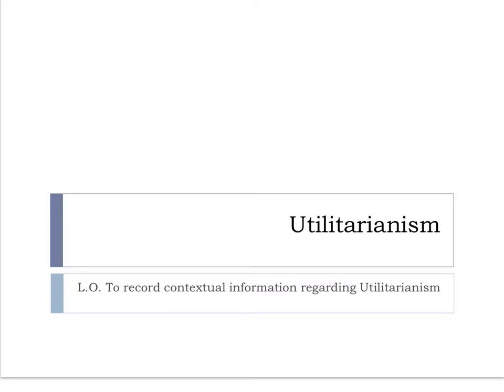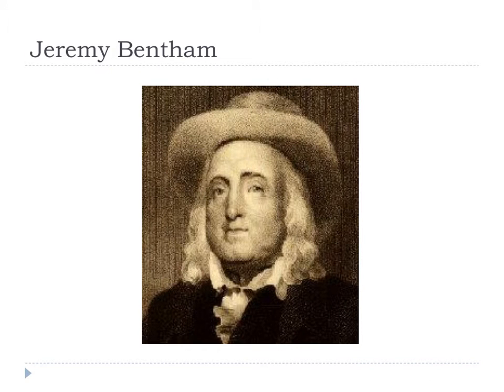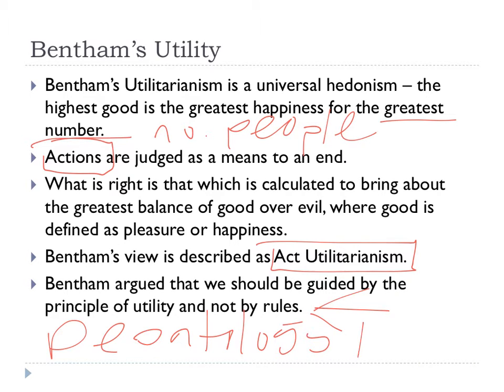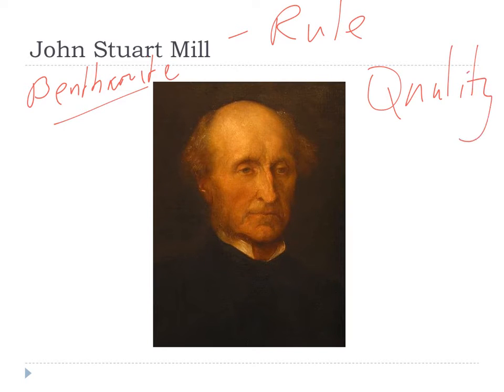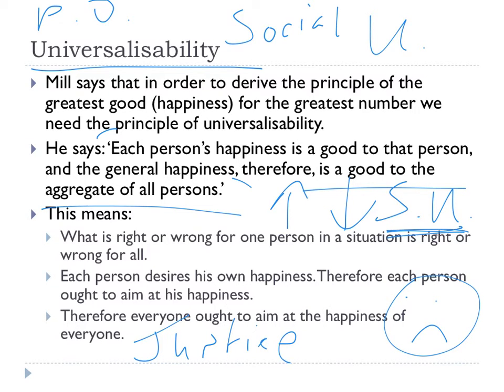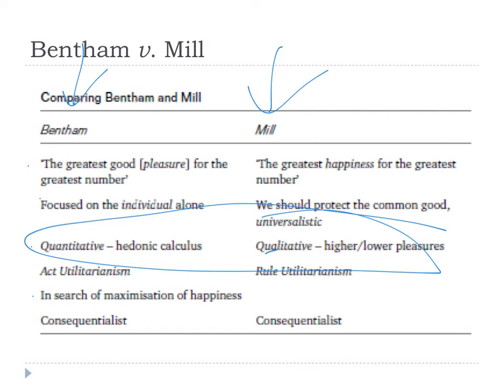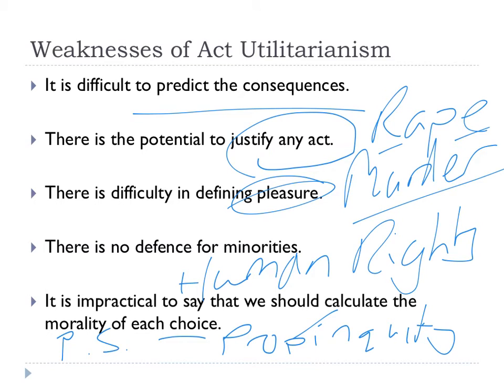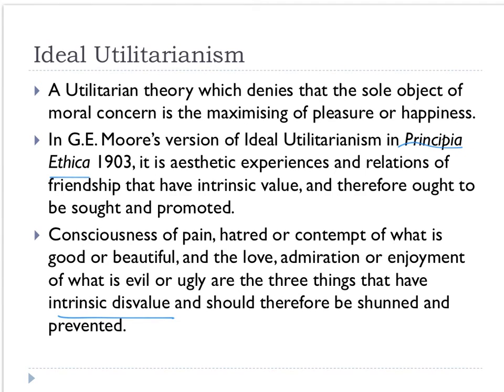Utilitarianism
good luck.

Mr G.